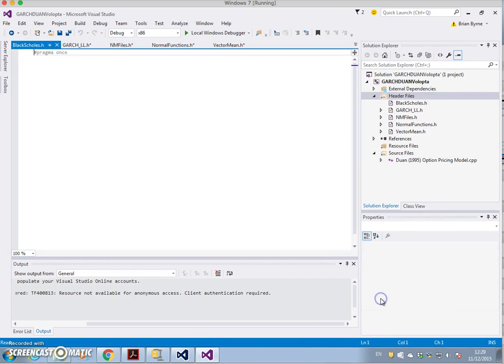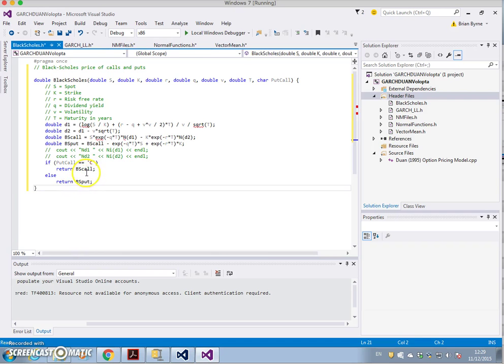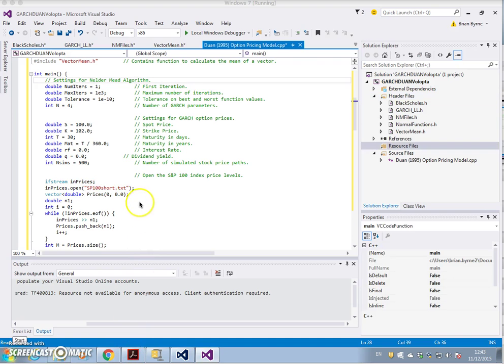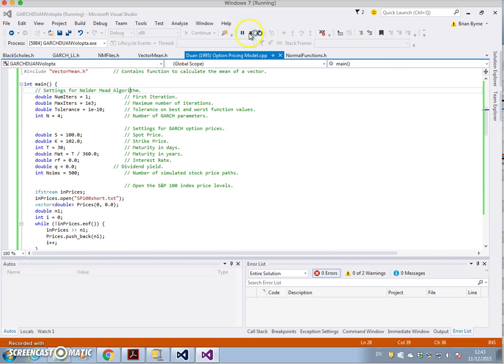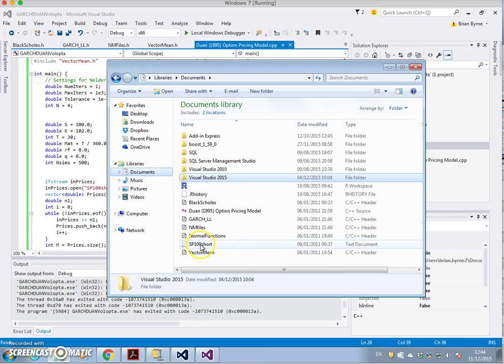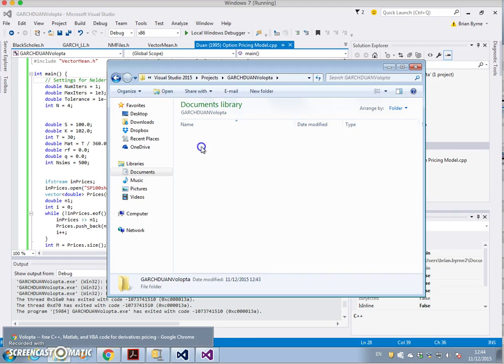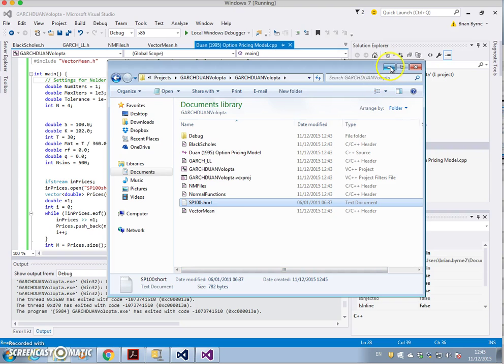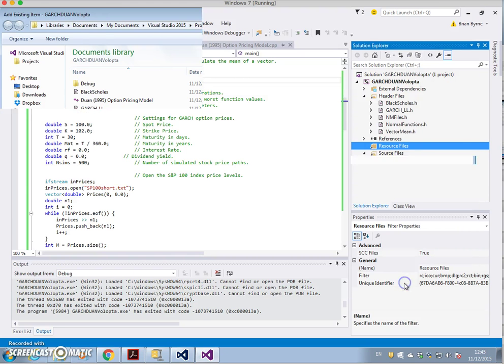GARCH Monte Carlo Option Pricing Model: DUAN (1995) Part 2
In this video, I debug the code and some errors arise in terms of how the programme estimates the return. Using other GARCH downloadable from Volopta, I amend slightly the programme and then executes.